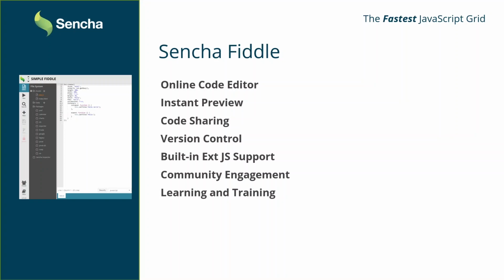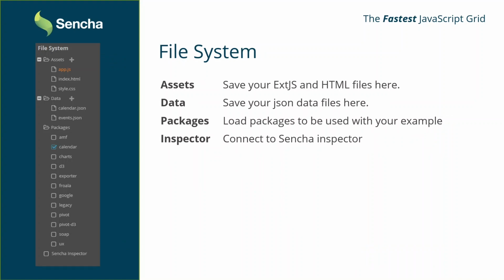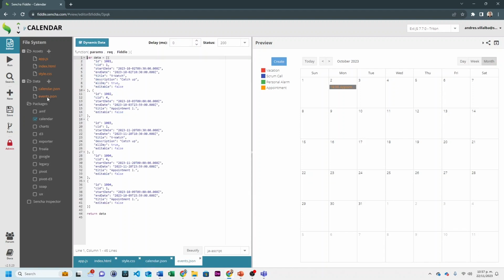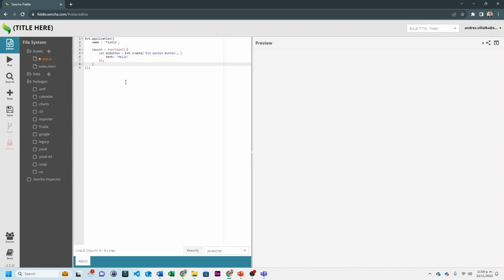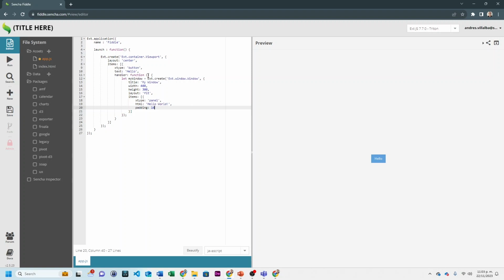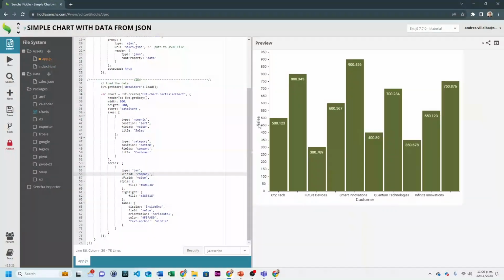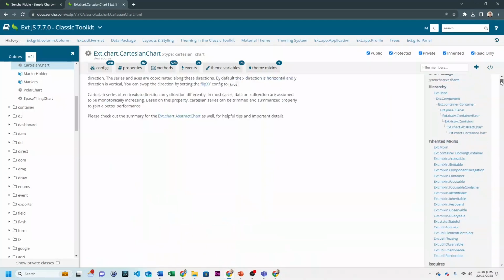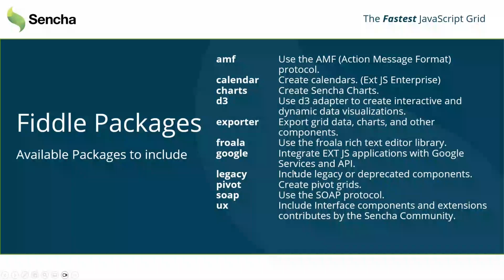Discover Fiddle: Learn, Prototype and Share Code - Skill Sprint Series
Explore Fiddle - Learn, Prototype, and Share Code

Sencha Fiddle is a revolutionary online tool transforming how you learn, prototype, and share Ext JS code. Presented by Andres Villalba, Sencha Sales Engineer, discover how Sencha Fiddle simplifies creating small Ext JS projects, making code sharing seamless among developers.

Key topics covered:

-Rapid code prototyping without local installations
-Effortless debugging and testing of Ext JS projects
-Facilitated learning and code example sharing
-Tackling coding challenges and honing problem-solving skills
-Streamlining code project sharing and collaboration

Whether you're a seasoned developer or just starting your coding journey, these Developer Skill Sprints are tailored for all skill levels. Don't miss this exciting learning opportunity! Register now and boost your coding expertise with Sencha!